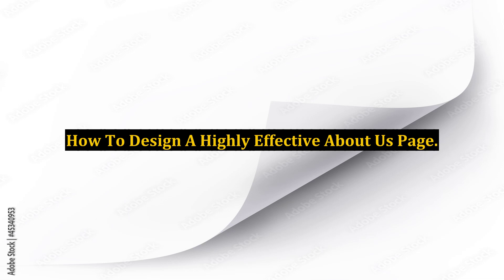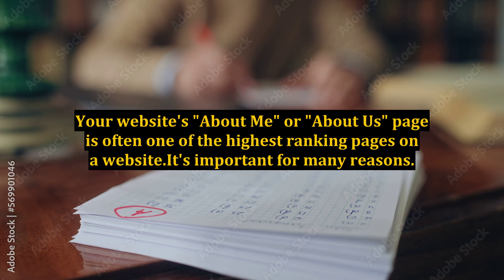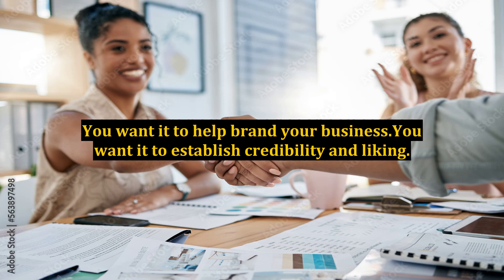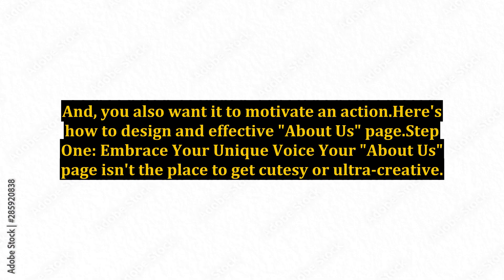How To Design A Highly Effective About Us Page